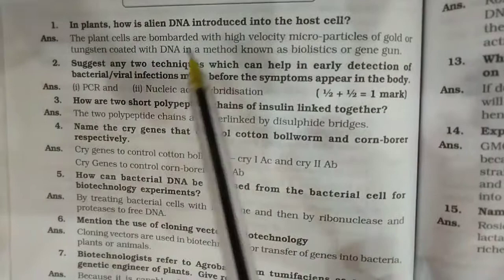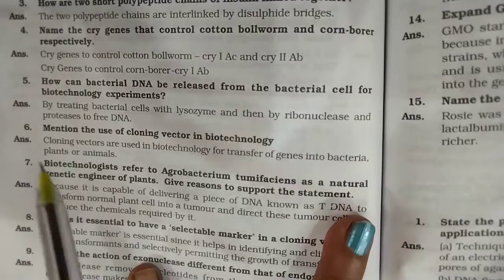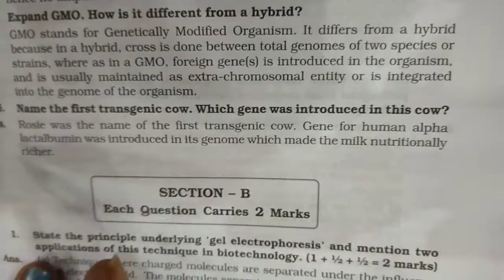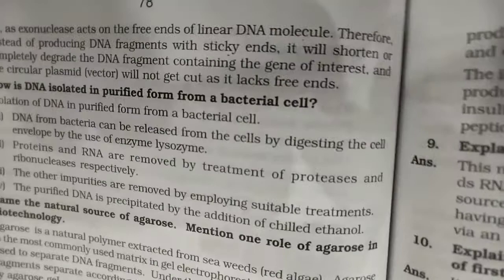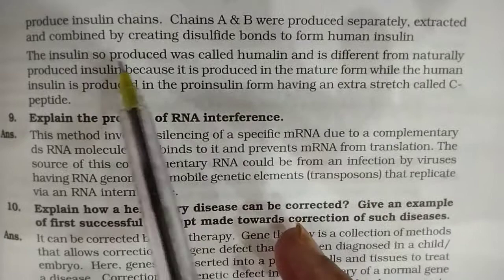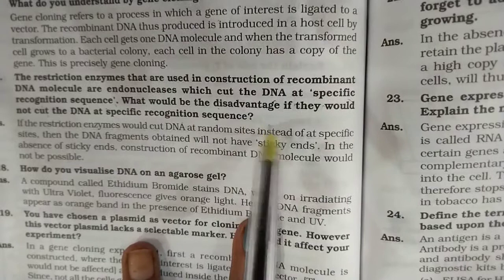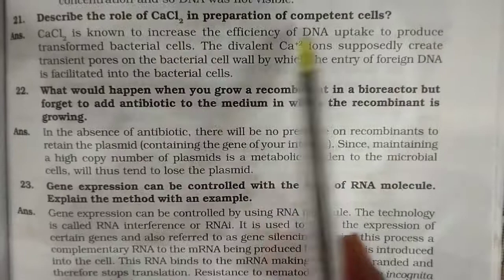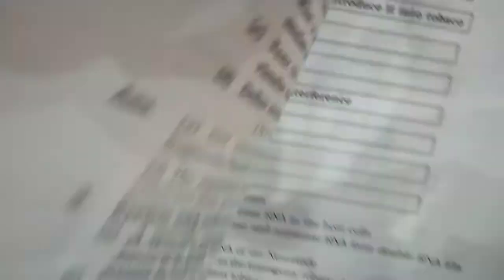Biotechnology ques.answers 1 and 2 marks ,Class 12 , Biology,(C.B.S.E),Unit 4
biotechnology#class12#biology#cbse#unit4#1marksques#2marksques#important quesanswers